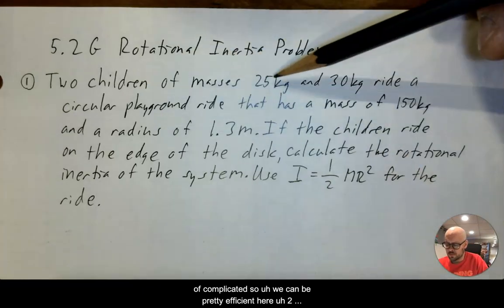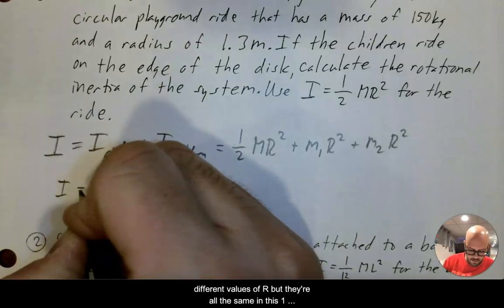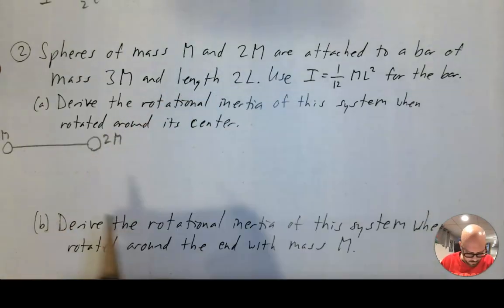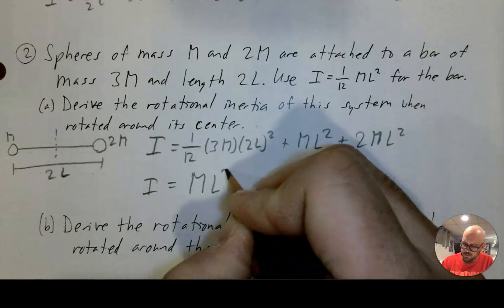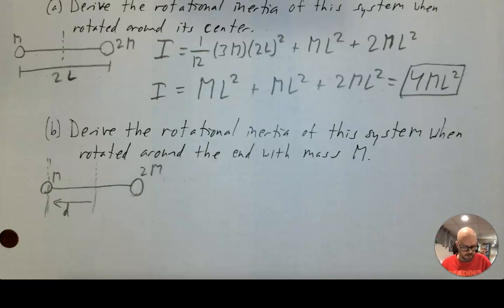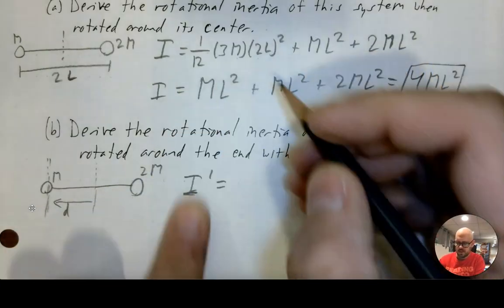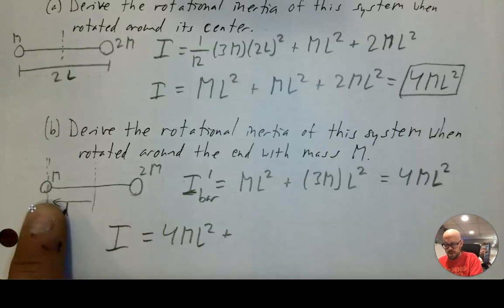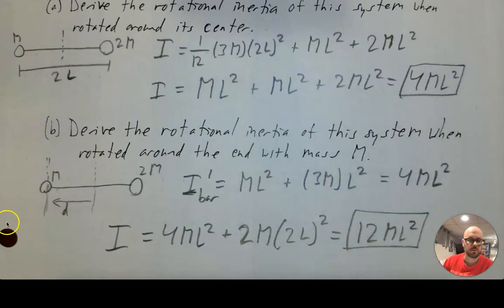5.2G Rotational Inertia Problems